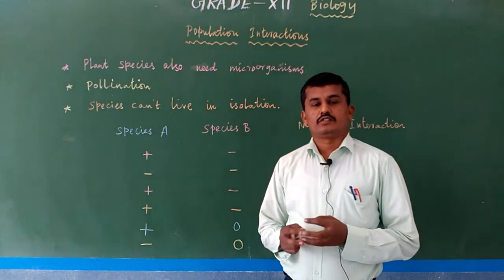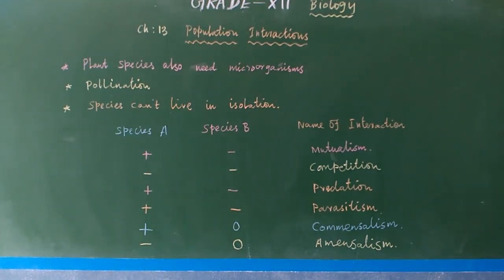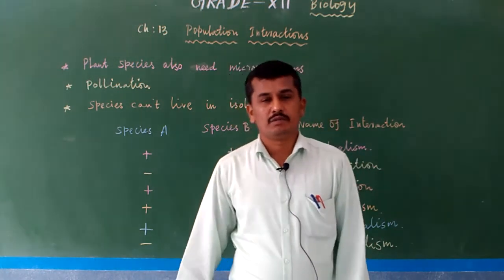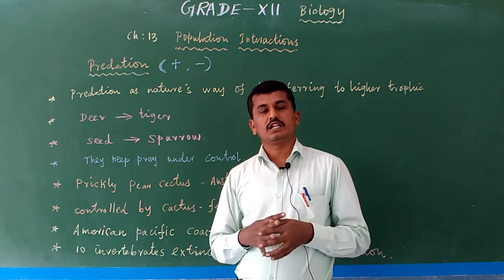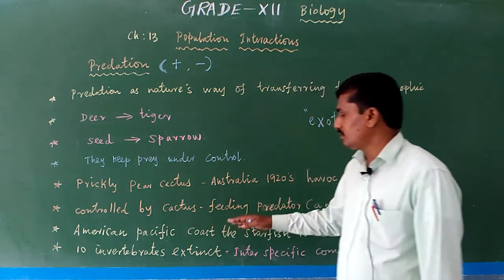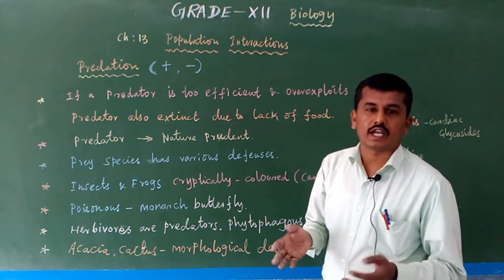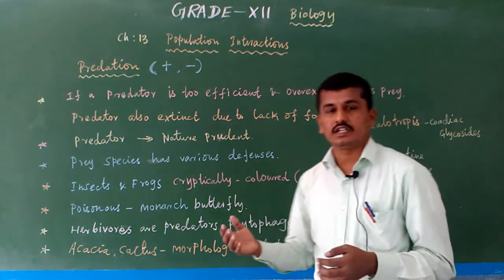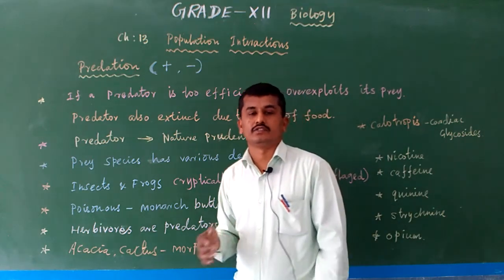GRADE XII - BIOLOGY - CHAPTER :13 (PART - 6)